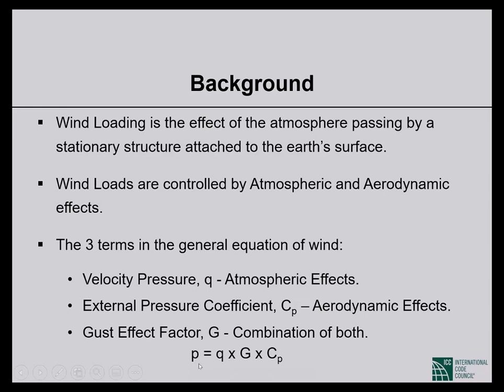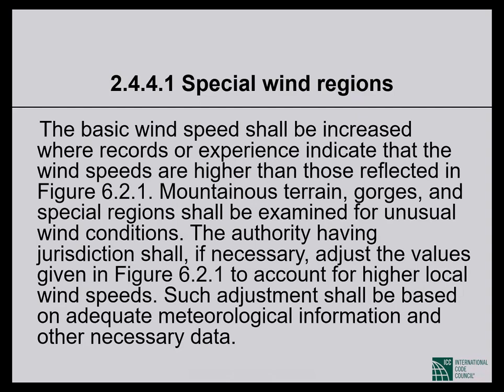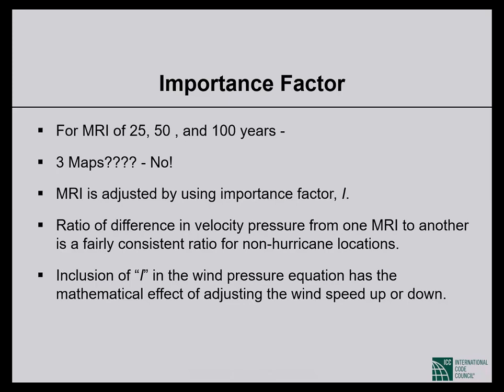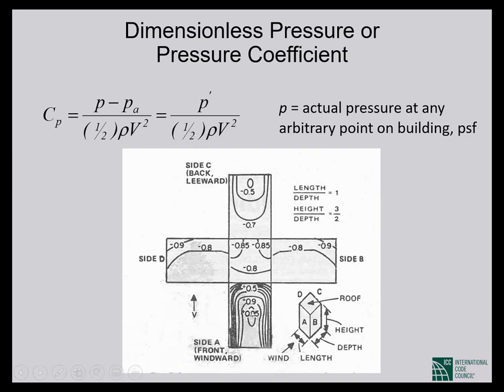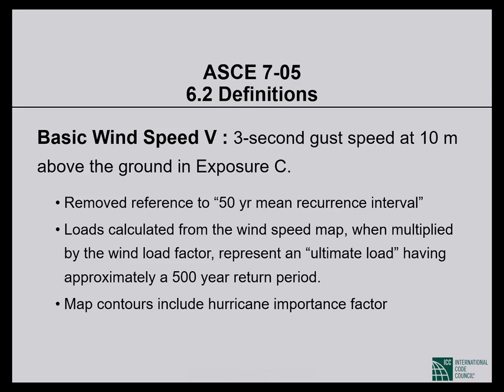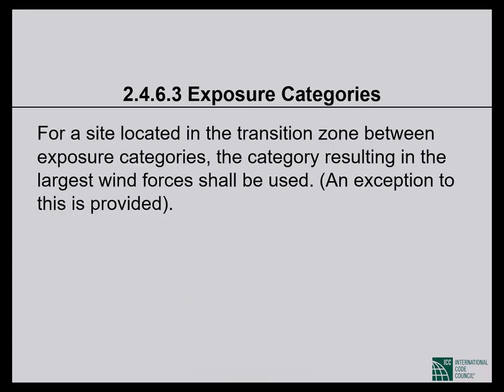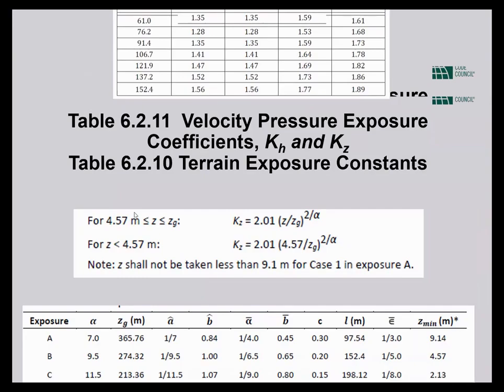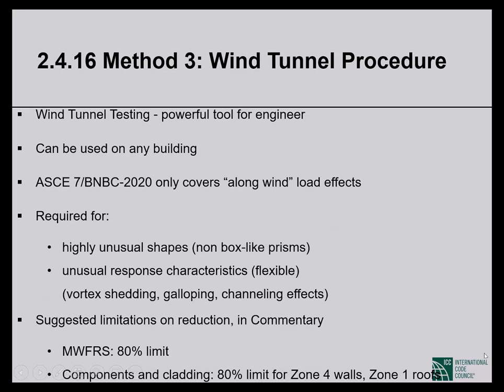Wind Loads on Buildings and Structures 19 May 2021